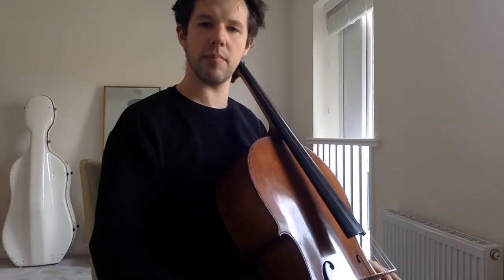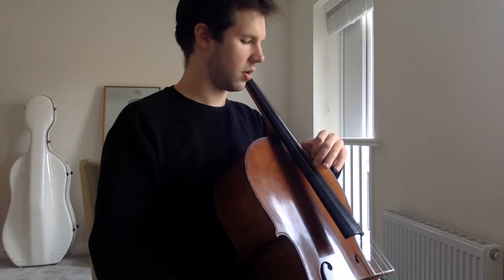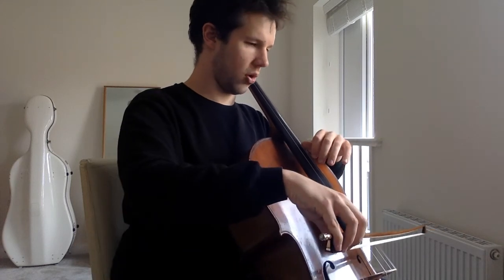Grade 6 Cello - D Major in thumb position